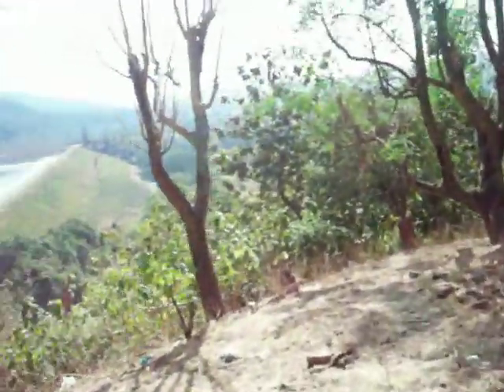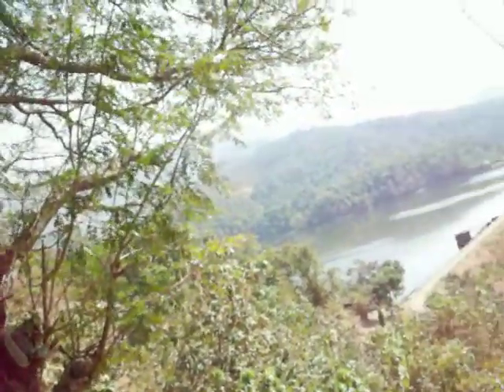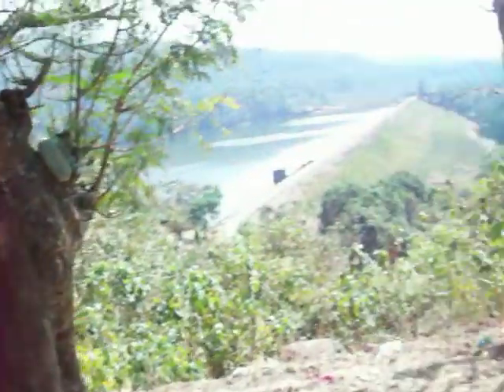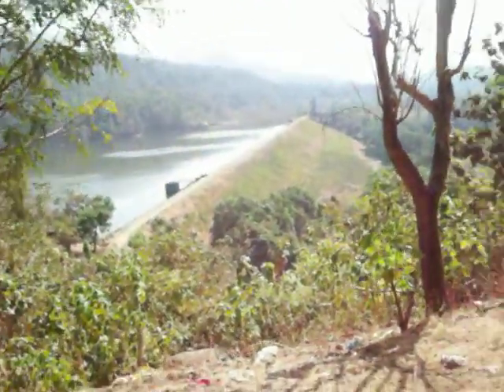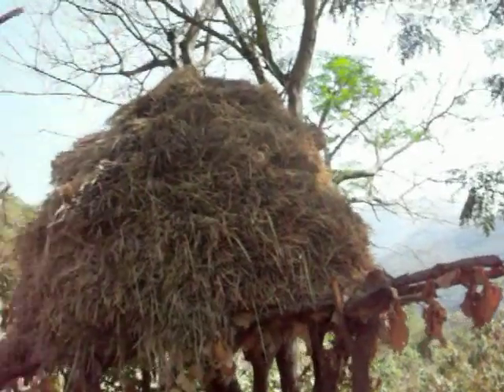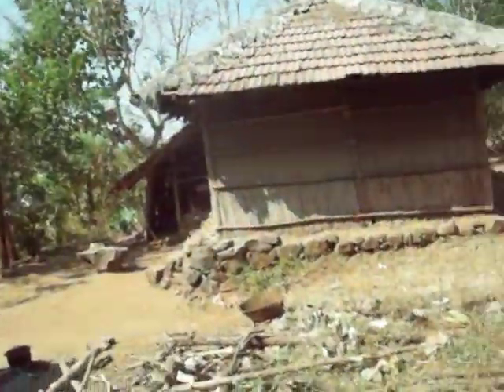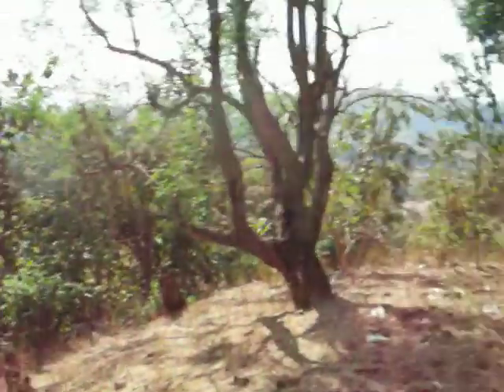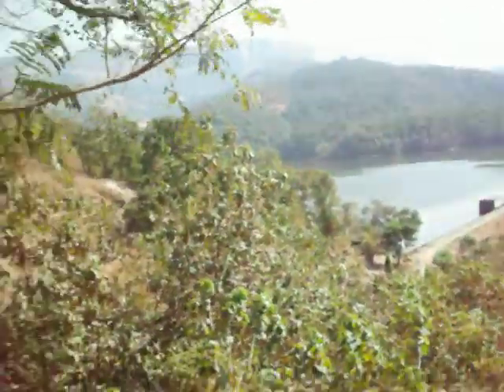Dam site farm house.MOV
Dam site vide clip taken from 3.5 acre farm house. beautiful site for farm house.